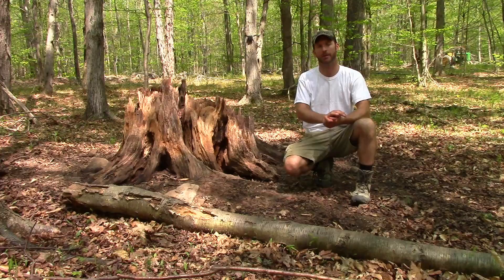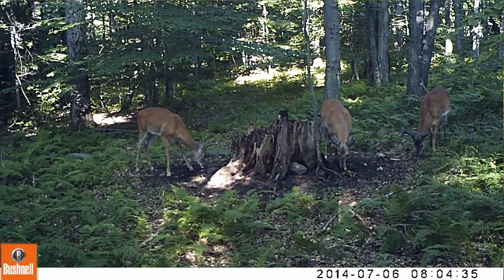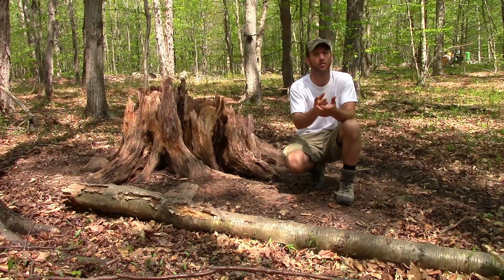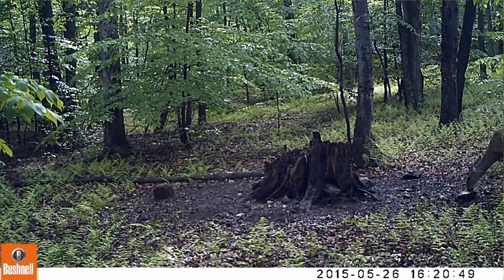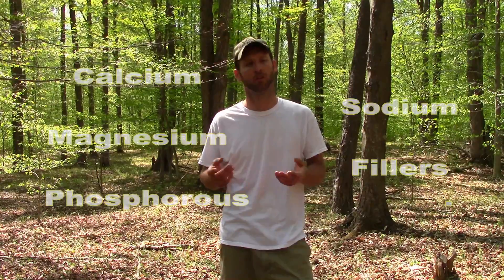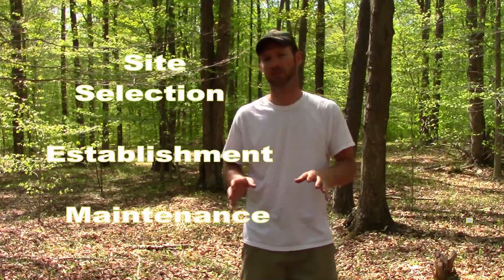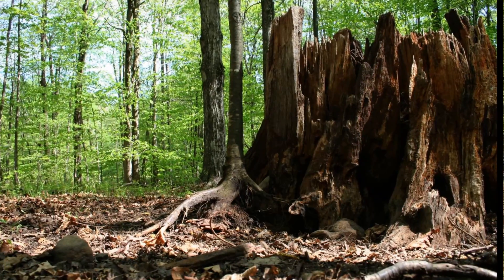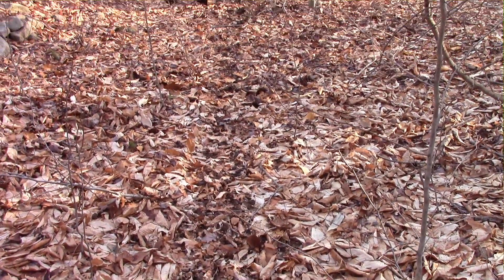Mineral Supplementation, Part 1 - An Introduction.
Mineral supplementation is an important part of habitat management. Antler growth, doe lactation and overall herd health, benefit significantly when mineral sites are available. In Part 1, we'll talk about why mineral is important, as well as determining how and where to establish a mineral site. Be sure to check out Part 2 then, of the Mineral Supplementation episode where we'll take a look at a handful of products currently on the market and rank them in order of effectiveness within the "attractant" and "supplement" scale.

Want to learn more? Join us at NCPAOutdoors.com